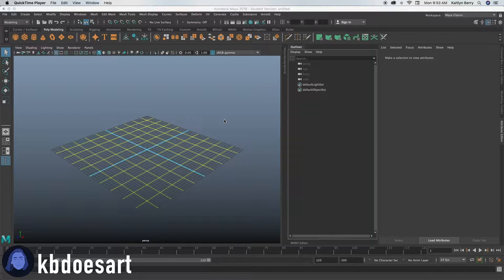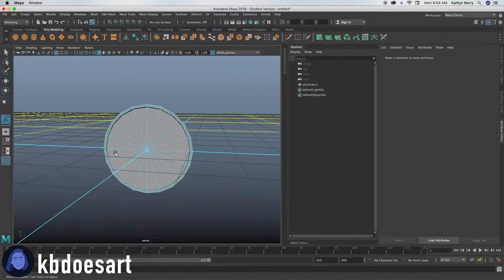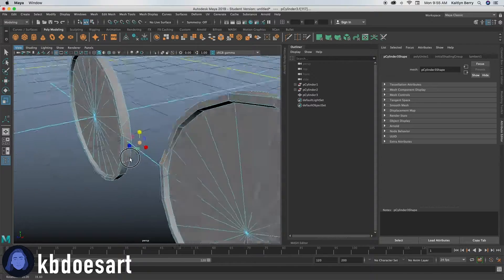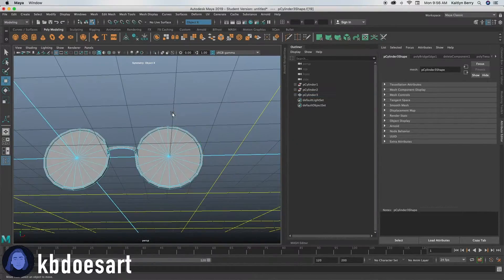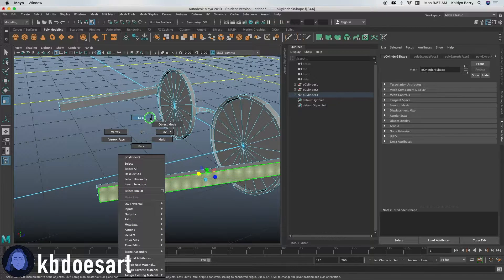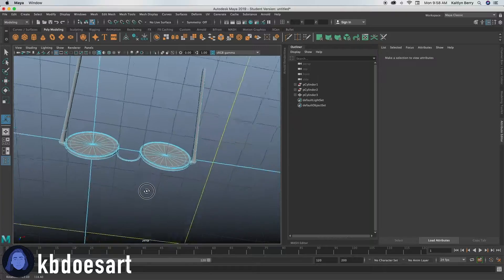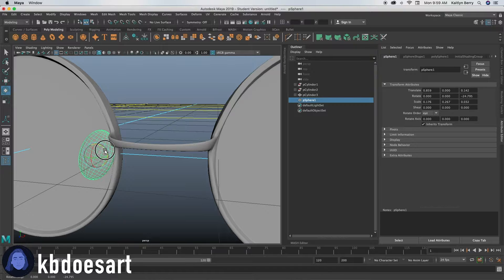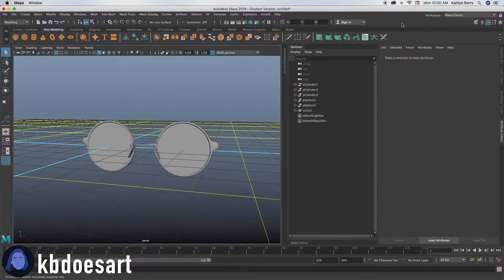Modeling Glasses - Maya Tutorial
In this tutorial, I walk you through modeling a pair of glasses in Maya! I hope you guys enjoy!

NEW TUTORIAL PREMIERES EVERY MONDAY AT 5 PM!